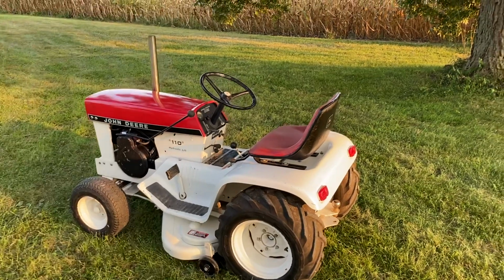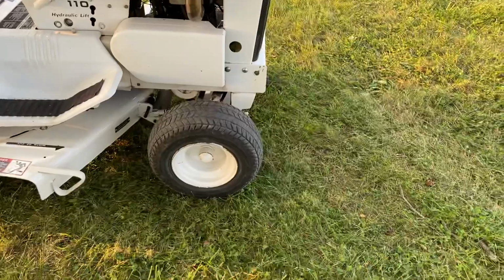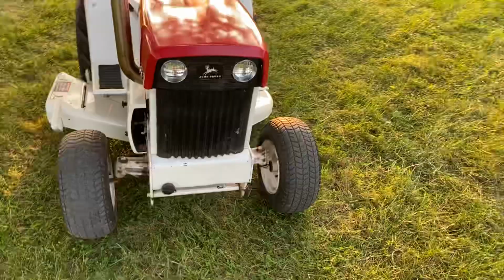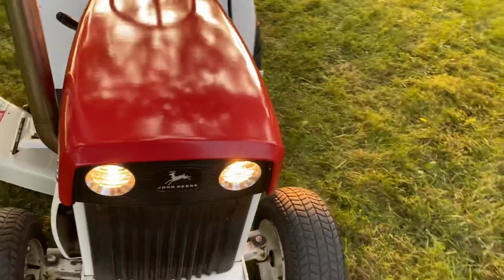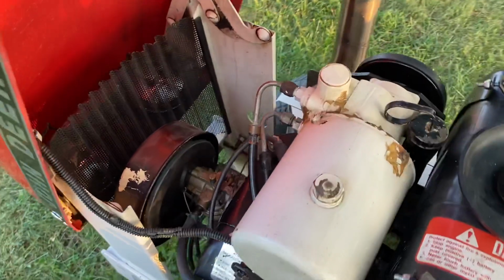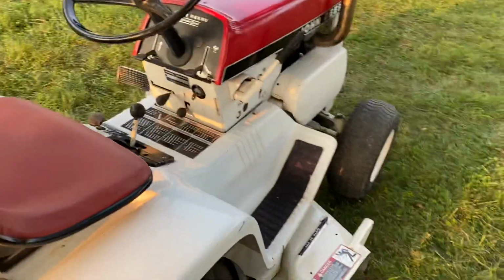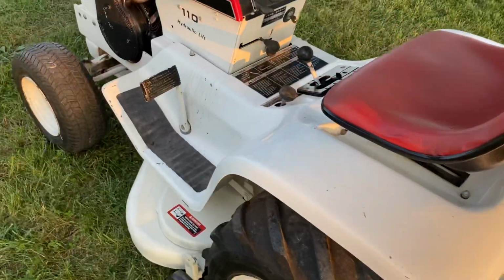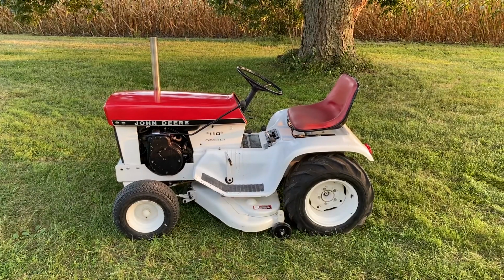John Deere Patio Red 110 Hydraulic lift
Here is another custom color 110 I picked up. Patio Red that I plan to do a partial restore on this one over the winter months.